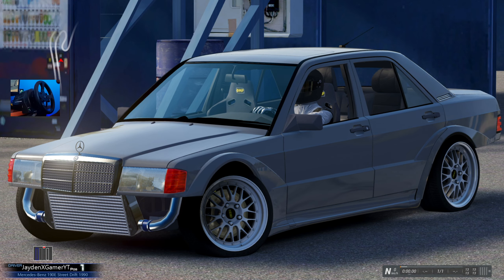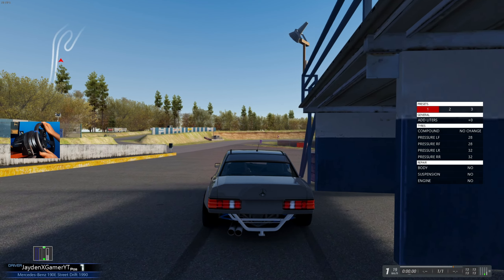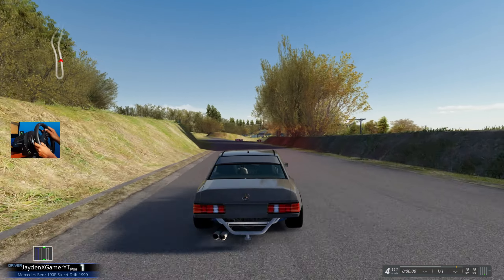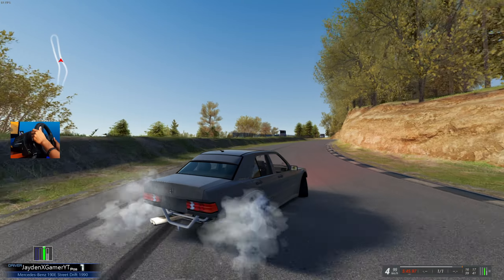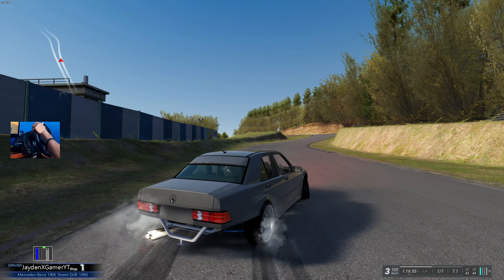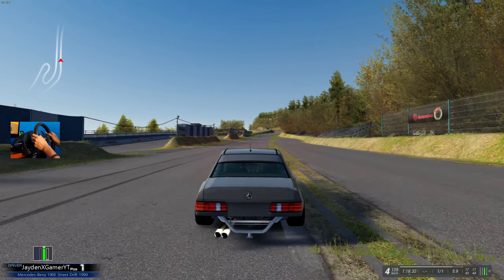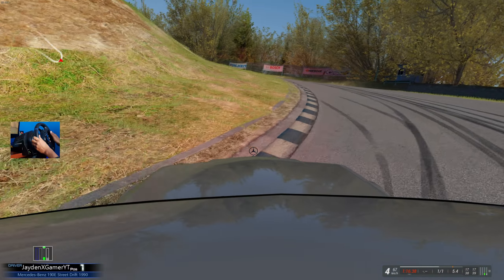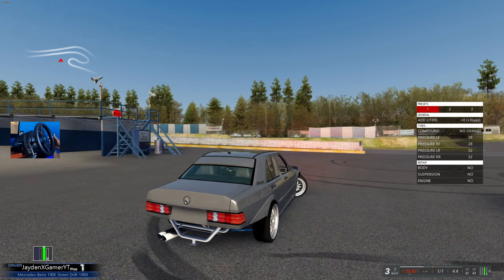Mercedes-Benz 190E Street Drift Build | Ebisu West - Assetto Corsa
This rare 190E is an epic drift car in Assetto Corsa and is definitely worth checking out! Mod was created by the dudes over at Gravy Garage and is insanely detailed. Enjoy the video!